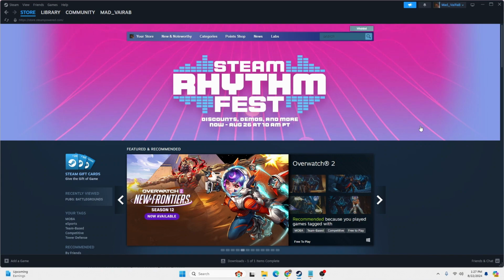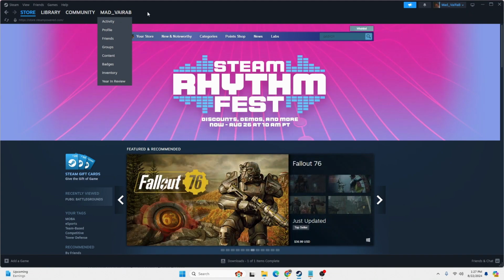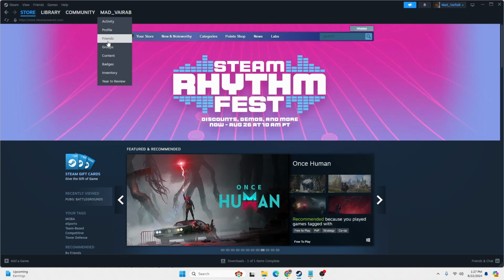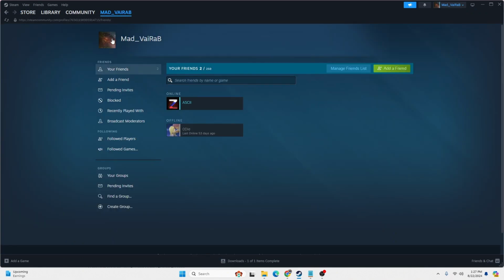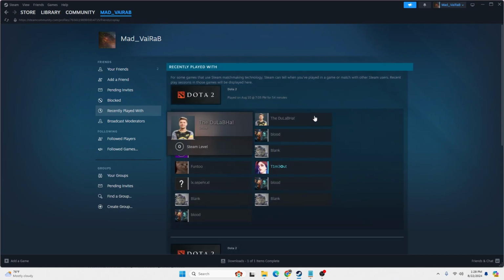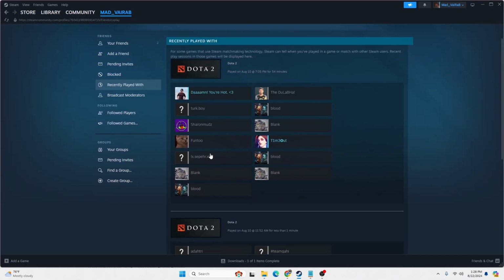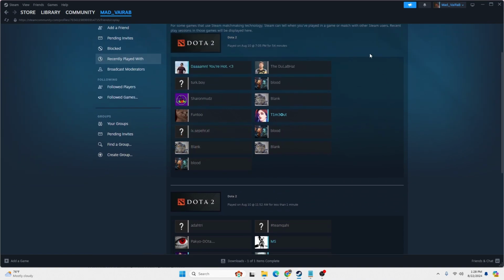How to Find Recent Players on Steam 2024?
How to Find Recent Players on Steam 2024? | TutorialGuru

Wondering how to see the players you’ve recently played with on Steam in 2024? This detailed guide from TutorialGuru will show you exactly how to access your recent players list on Steam, making it easier to reconnect with fellow gamers.